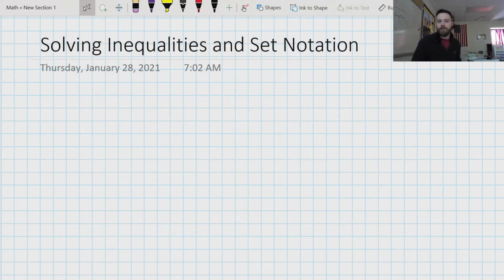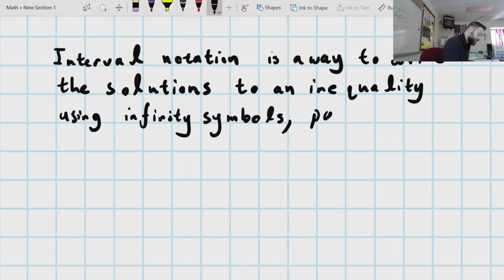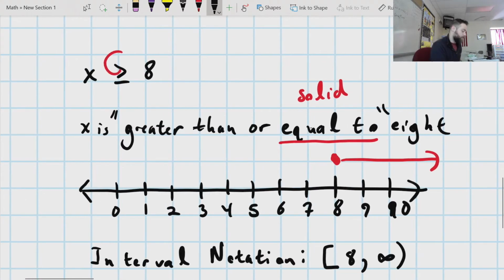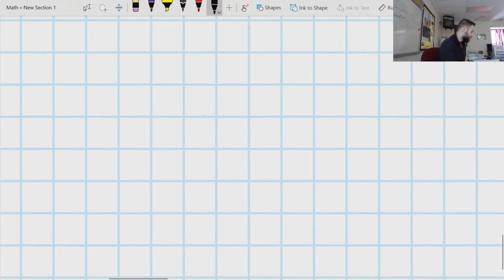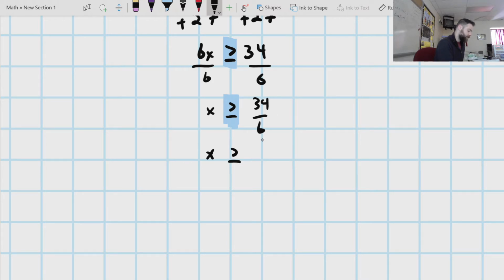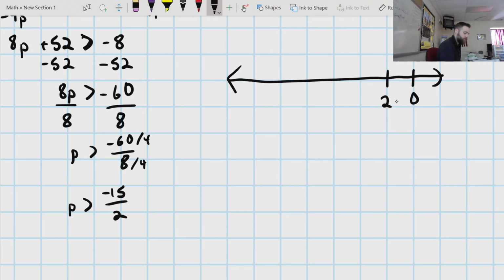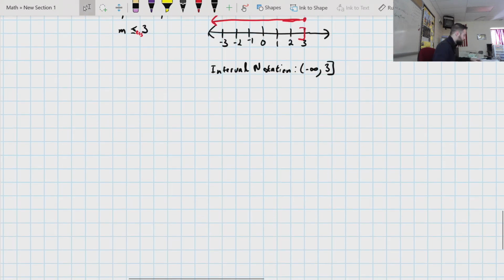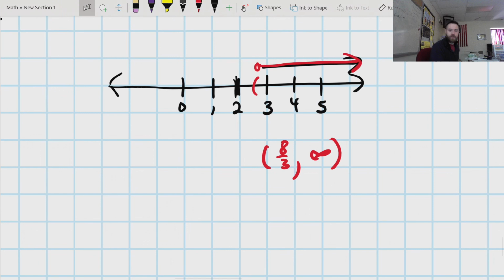Solving, Graphing, and Writing the Interval Notation for Inequalities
This video is to help students understand how to solve, graph, and write the interval notation for inequalities.